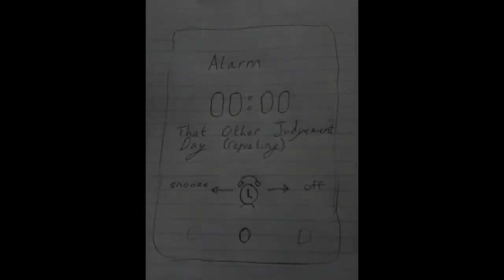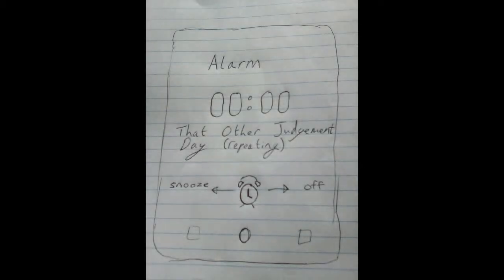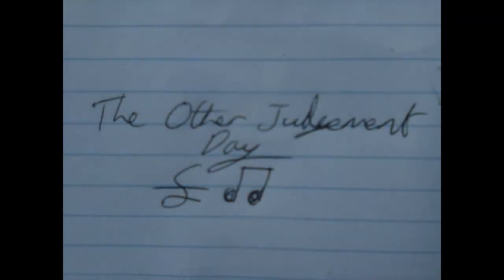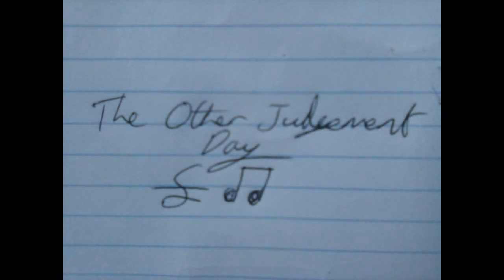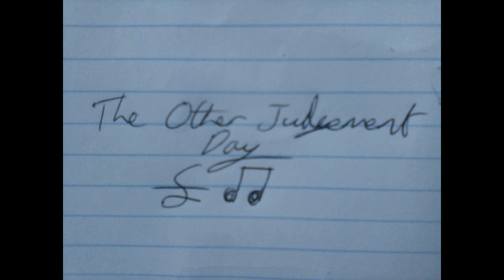The Other Judgement Day (music video)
The Other Judgement Day

Lyrics:
You have smoked your fatal fag
You have drank your parting glass
You have been for one last slash
And that other judgement day is tolling

You've been cut off by the tides
Napoleon has crossed over the Rhine
Mister Wolf has called "dinnertime!"

The dice have fallen from the cup
The guards have already called your bluff
God has forsaken his only son

The Devil's posted on your newsfeed
The Nazis have ridden into Paris
The proles have sharpened their guillotine

The harmonies have faded out
The sheep and the goats are in the slaughterhouse
In somebody's home you'll soon be found

Chords:
(capo to suit)
Dm, Fmaj7, C, Asus2